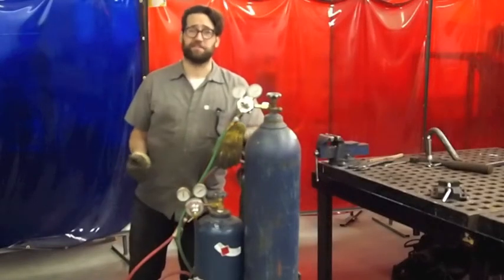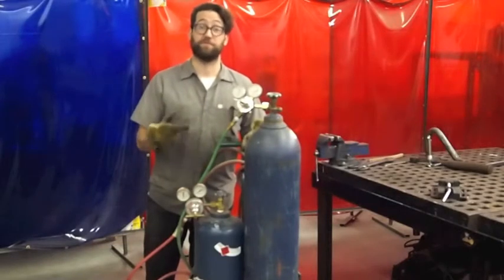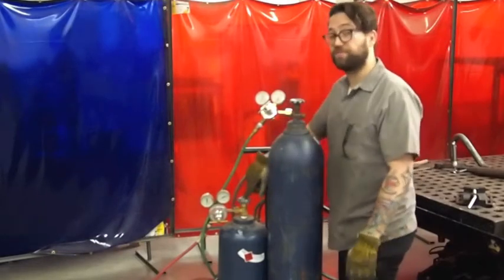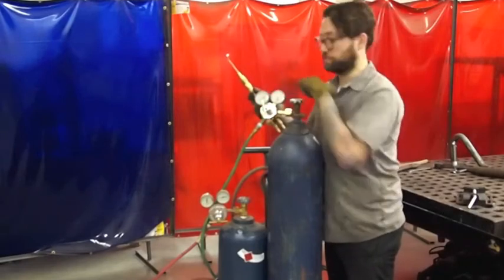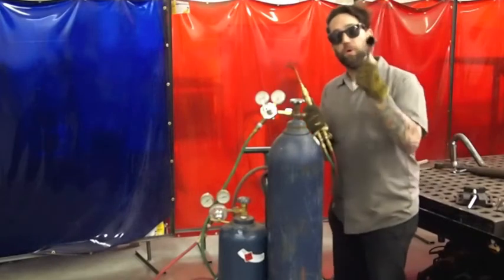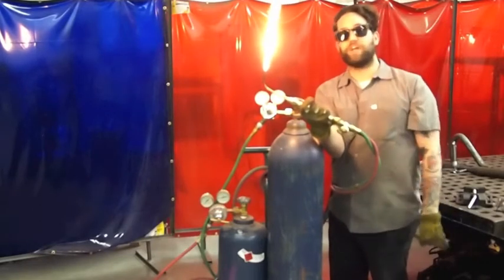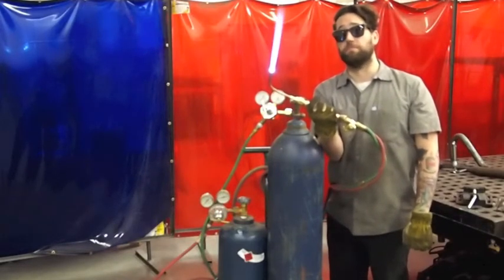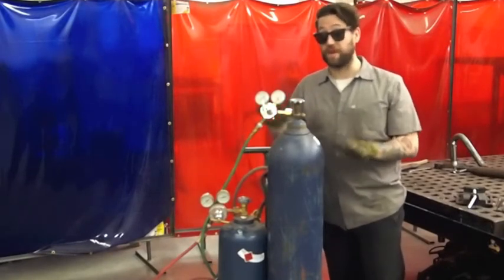Artisan's Asylum - Oxygen / Acetylene walk through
A short walk through of starting up and shutting down the Oxyfuel rigs at the Artisan's Asylum.